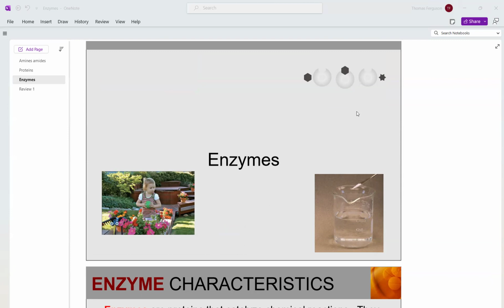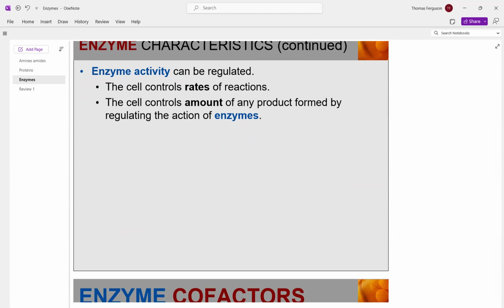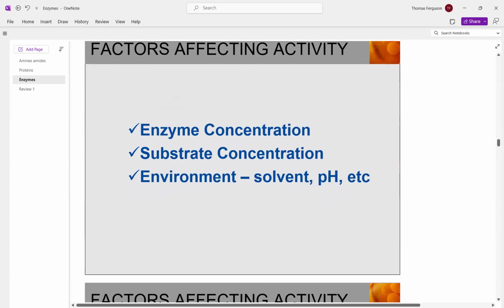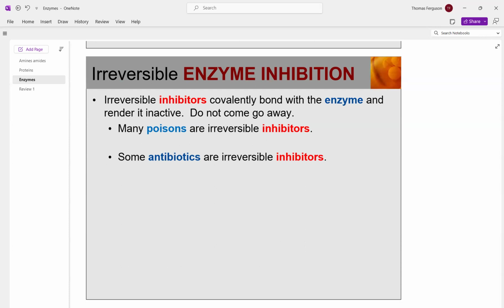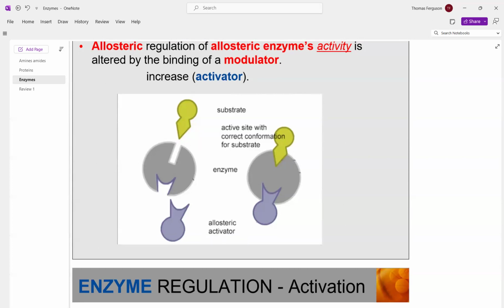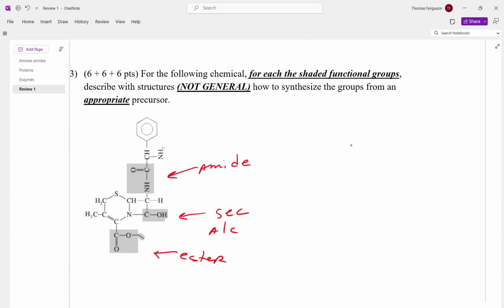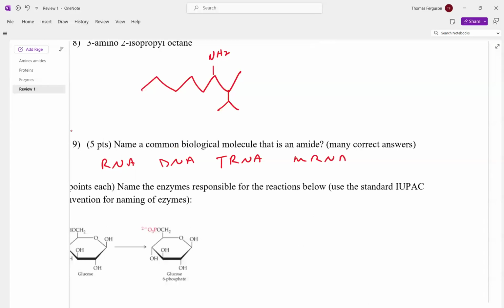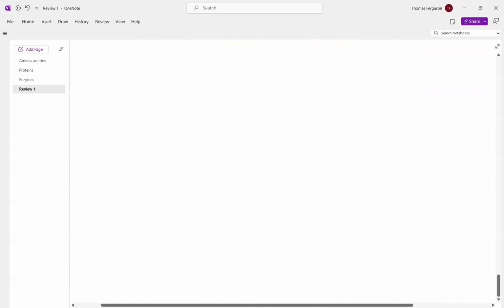Video - unit 4 Enzymes 4 16 2024